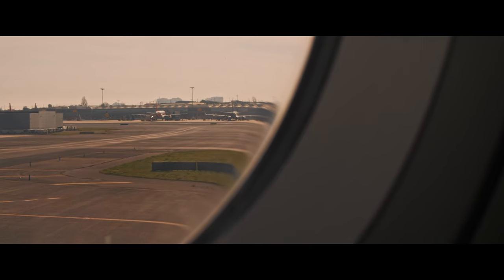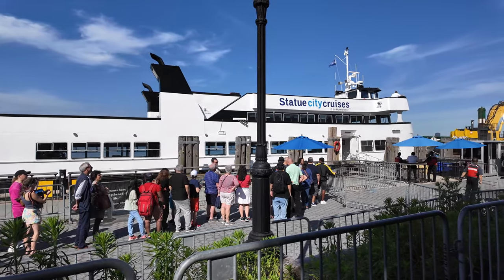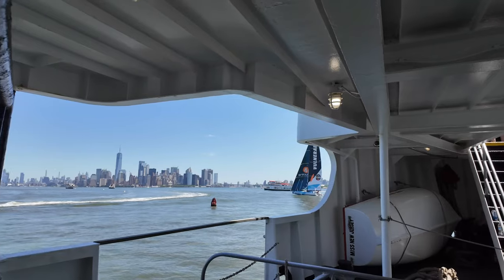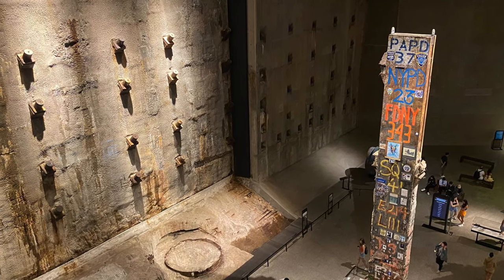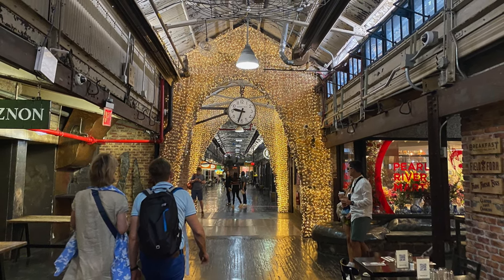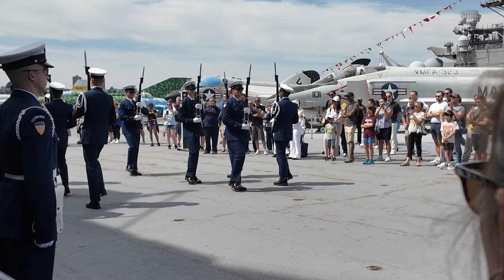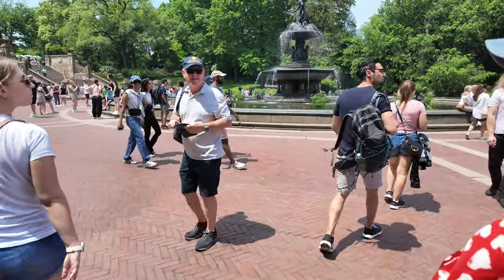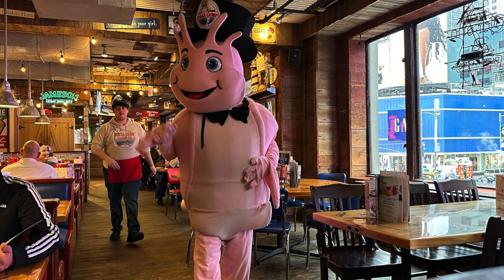5 PERFECT Days in New York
5 Perfect Days in New York City | Top Attractions & Hidden Gems

Join us for an unforgettable 5-day adventure in the heart of New York City! From iconic landmarks to local favorites, we packed our days with the best that NYC has to offer. In this vlog, we explore:

🗽 Empire State Building – The most famous skyscraper in the world!
🗽 Statue of Liberty & Ellis Island – A journey through history and freedom.
🕊️ 9/11 Memorial – Paying our respects at this deeply moving tribute.
🍽️ Centurion Restaurant – Fine dining with a view you can’t miss.
🍴 Chelsea Market – A foodie’s dream in one of NYC’s coolest neighborhoods.
🌊 Circle Line Cruise – Stunning views of the skyline from the water.
✈️ Intrepid Sea, Air & Space Museum – A deep dive into American military and space history.
🌳 Central Park – The ultimate escape in the middle of the city.
🦕 Natural History Museum – Explore dinosaurs, galaxies, and everything in between.

Every moment was packed with excitement, and we can’t wait to share all the tips and hidden gems we discovered along the way. Whether you're a first-time visitor or a seasoned New Yorker, there’s something here for everyone.

00:00 - Intro
00:46 - Empire State Building
01:34 - Times Square
01:53 - Statue of Liberty
04:08 - Ellis Island
04:58 - 9/11 Memorial
05:42 - Centurion Restaurant
06:41 - Central Station
07:09 - Chelsea Market
07:27 - Little Island
07:47 - Circle Line Cruise
08:35 - Intrepid Museum
09:51 - Upper West Side
10:09 - Central Park
11:36 - Harry Potter Store
11:49 - Natural History Museum